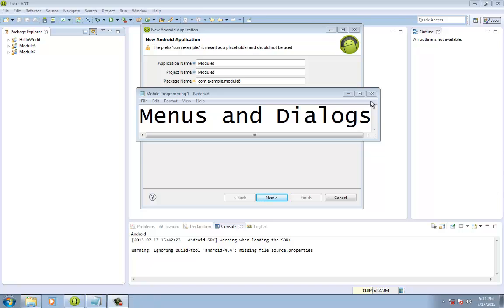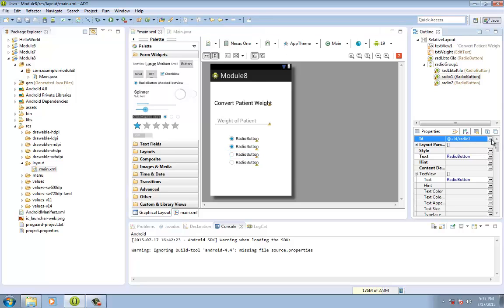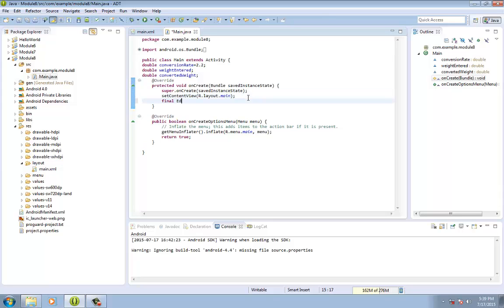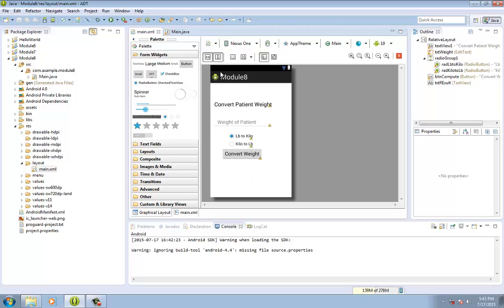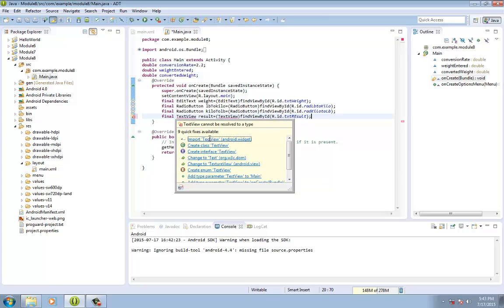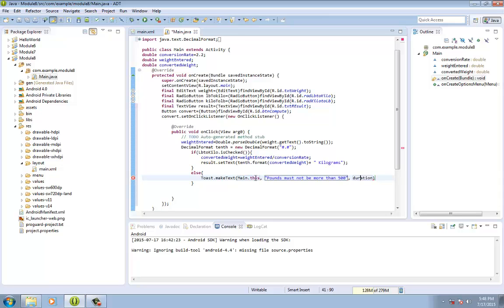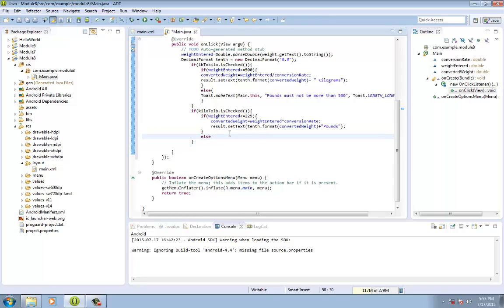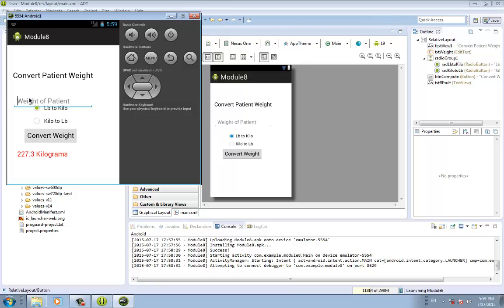Menus and Dialogs